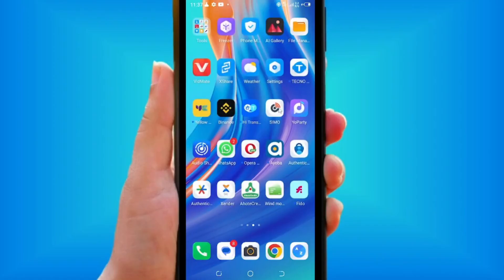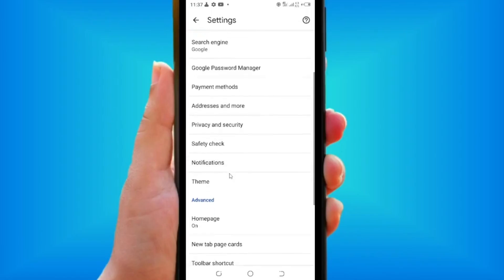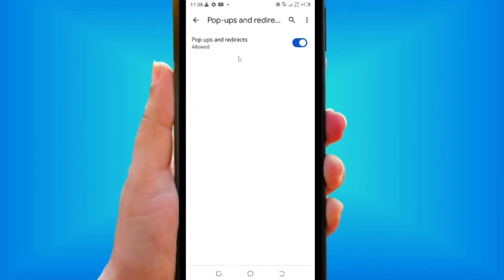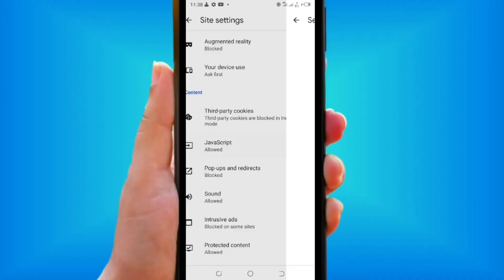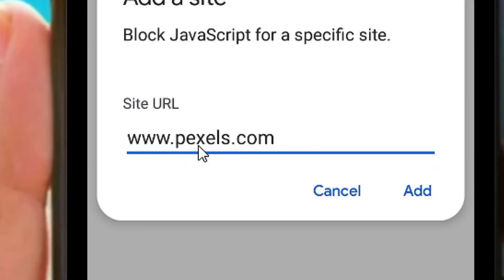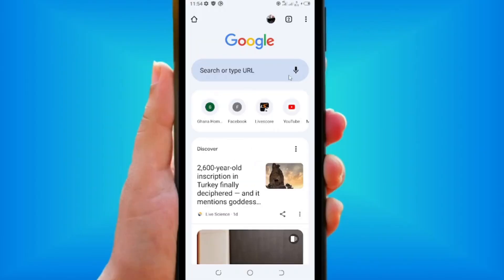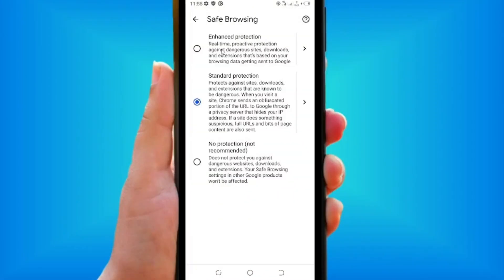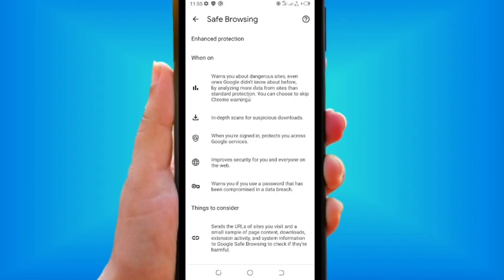How to block sites on chrome on phone (step by step)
How to block sites on chrome on phone a step by step tutorial for all.

In this video I showed you a full guide on how you can stop specific website from showing up on your phone through a step by step guide.

Follow the steps and block sites on your chrome browser using your mobile phone.